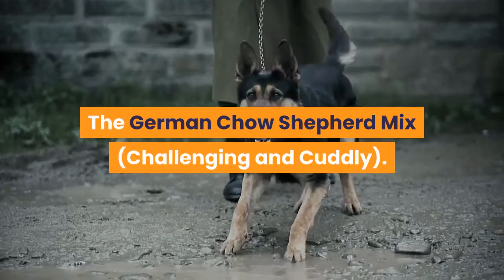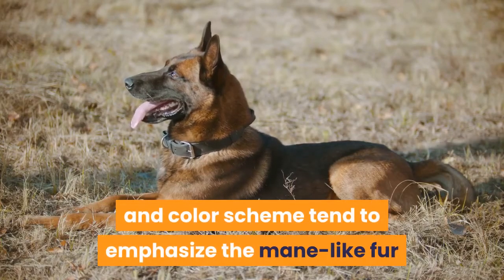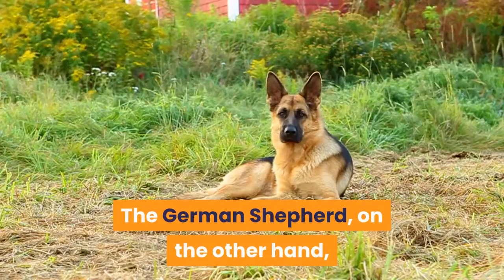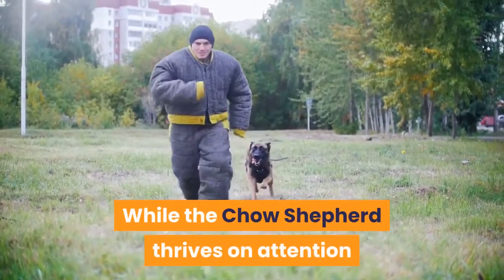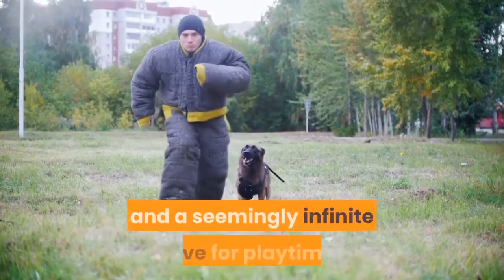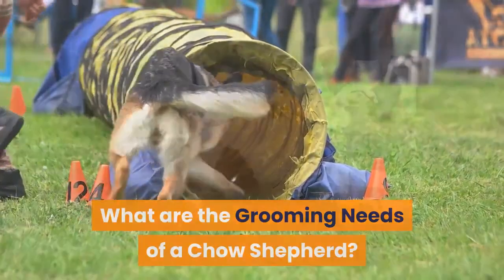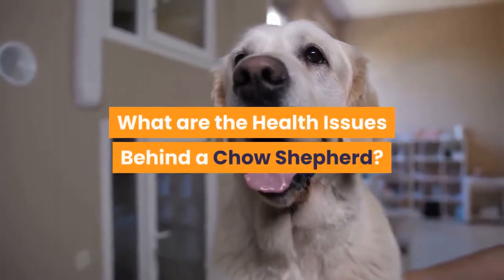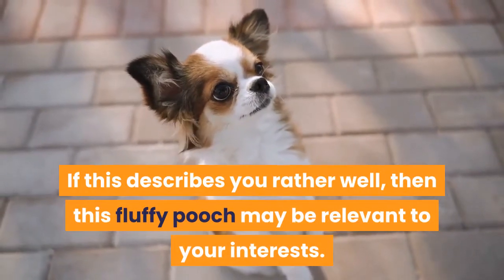The German Chow Shepherd Mix: everything you need to know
Hi, In this video we are talking about the german chow shepherd mix.

GermanChowShepherd Mix